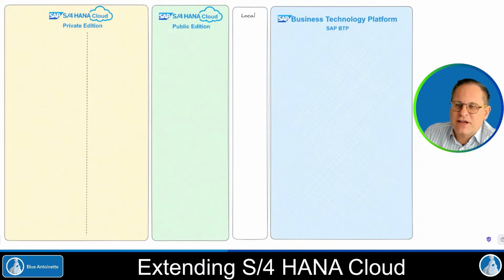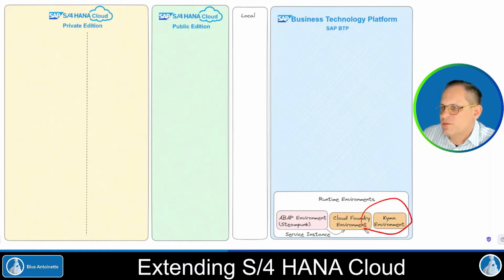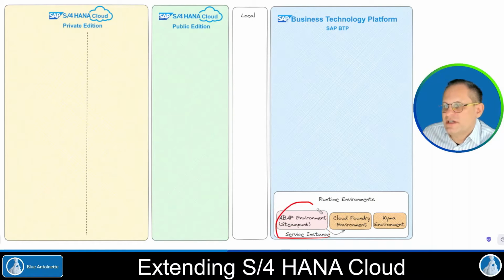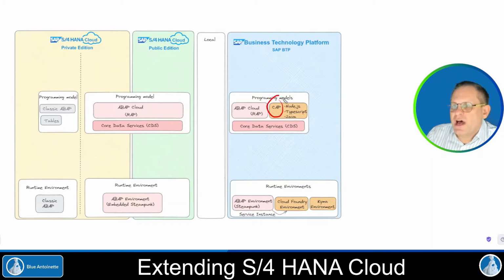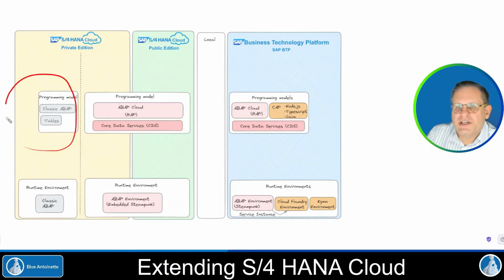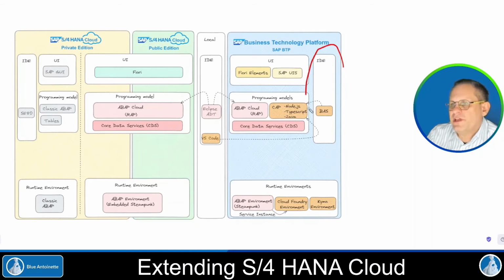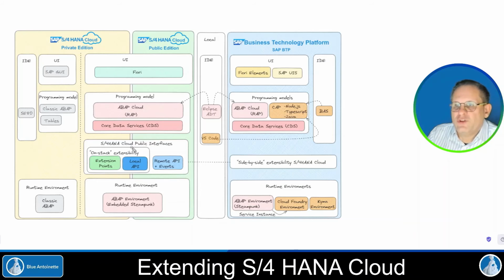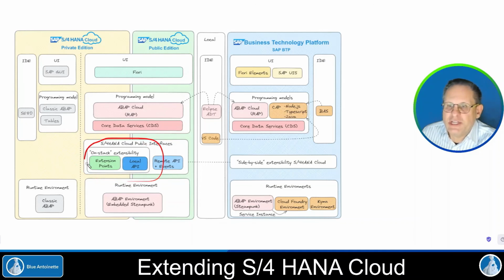Extending SAP S/4HANA Cloud | Private Edition | Public Edition | BTP | Architectural Overview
In this video we show you how you as a developer can extend SAP S/4 Hana Cloud. We give you an architectural overview of the Private Edition and the Public Edition of SAP S/4 Hana Cloud and explain which role the SAP Business Technology Platform  (BTP) plays in this context.
Furthermore you learn which programming models are available and you get some insight which development tools and programming languages you can use.

Chapters in this video:
0:00 - Intro and Explanation
00:45 - Overview
01:15 - SAP Business Techology Platform (BTP)
01:20 - Runtime Environments (Cloud Foundry, Kyma, ABAP)
01:18 - Programming Models (CAP, ABAP Cloud | RAP)
04:41 - User Interface (Fiori Elements, SAP UI5, Fiori)
05:25 - Development Environment (BAS, VSCode, Eclipse & ADT)
06:28 - Extensibility Options (On-stack, Side-by-side)
07:40 - Outro